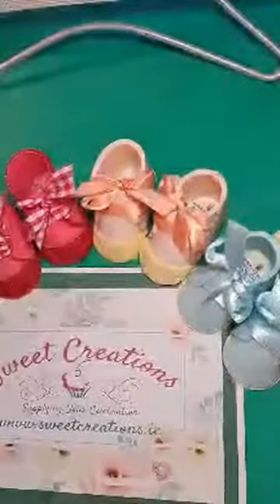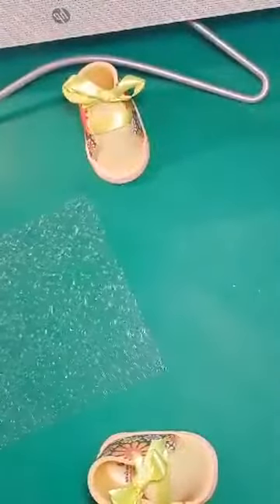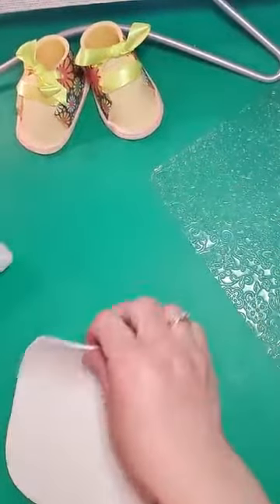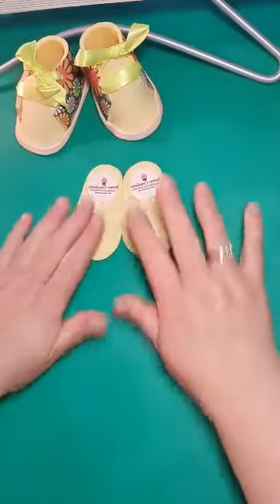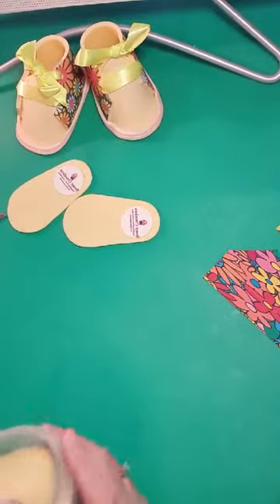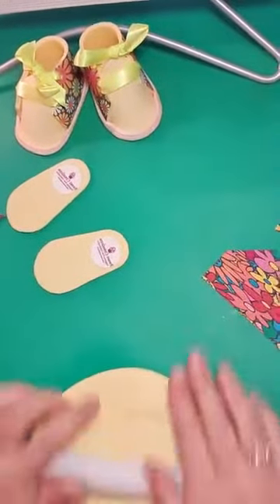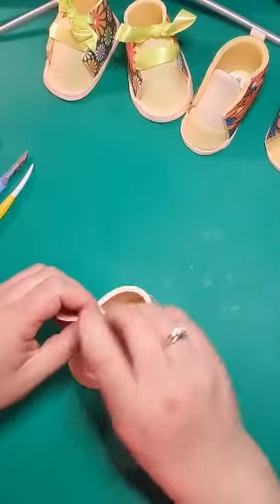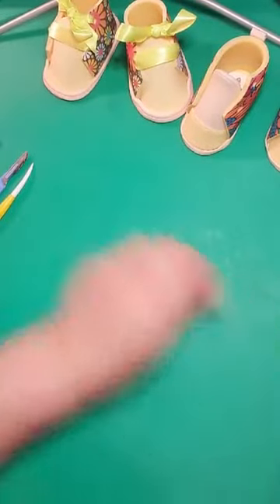Baby Booties in Sugar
Edible baby booties. Perfect cake toppers.